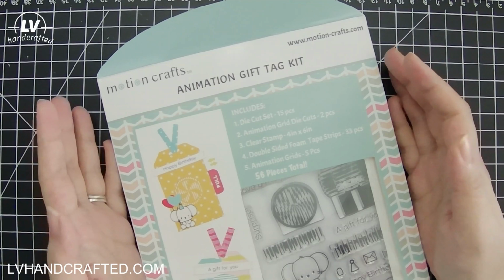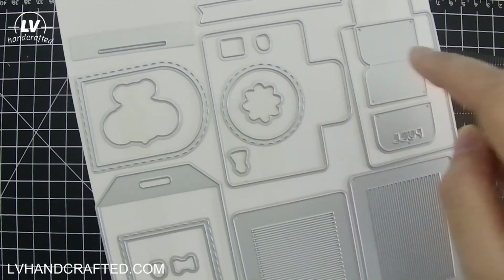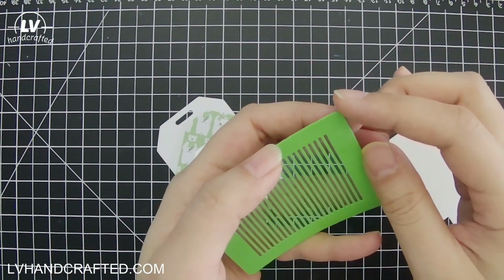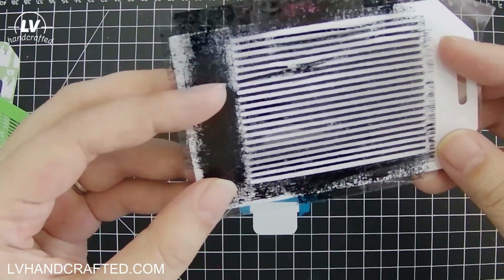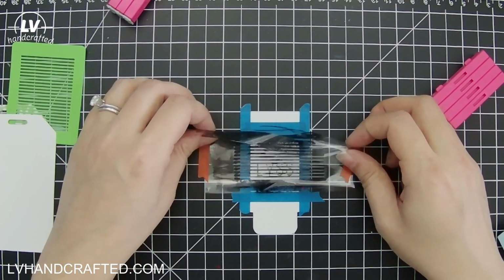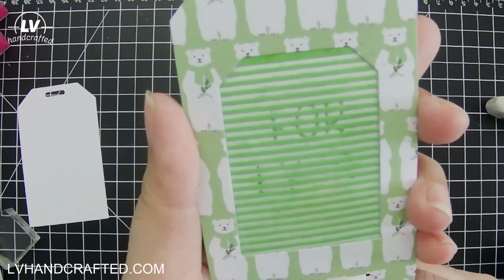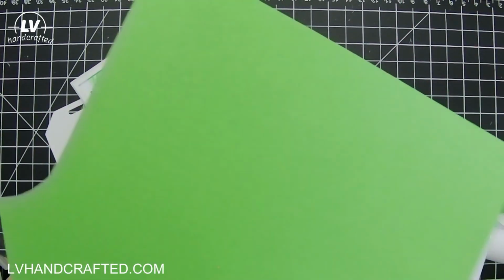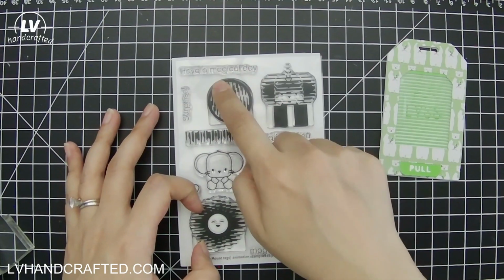Motion Crafts - Animated Tag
If you enjoy my channel, consider supporting me in any of the following ways:

Your support helps me continue creating content. Thank you!!